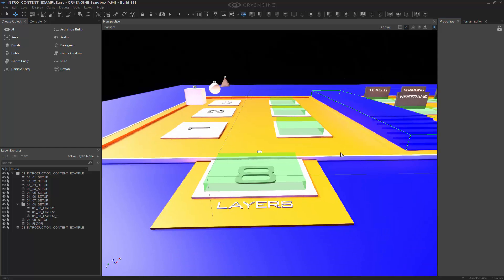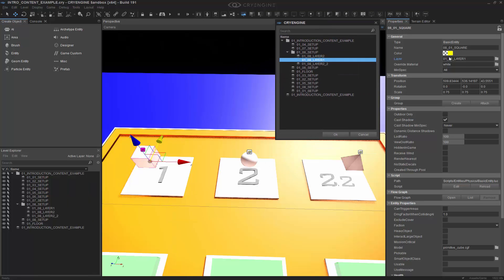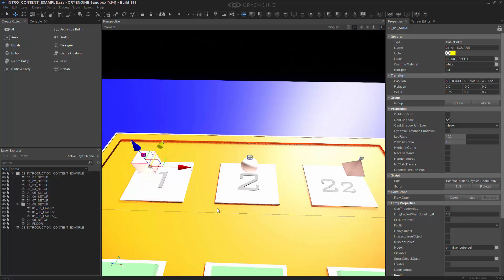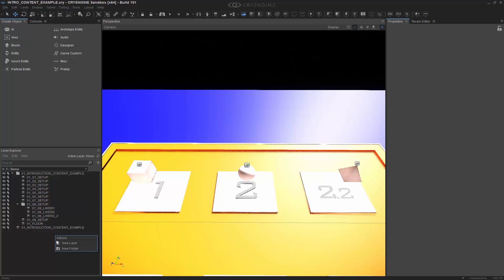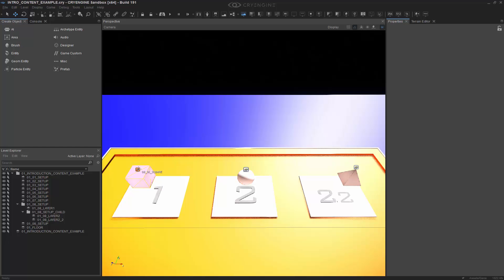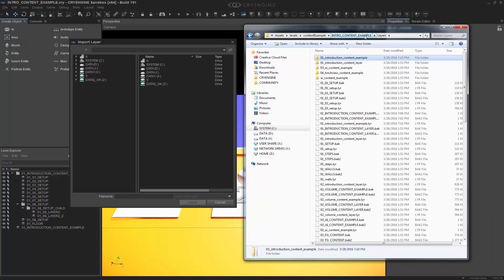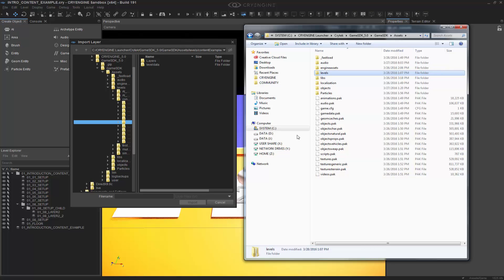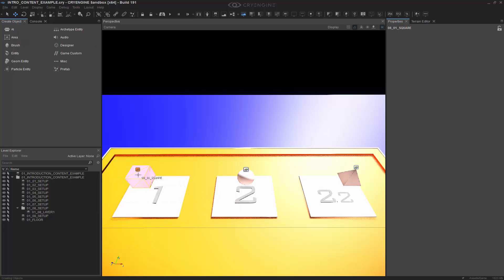How to create and use Level Layers in CRYENGINE | Getting Started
This lesson covers the topic of using layers. Ranging from hiding and freezing to nesting in folders. Finally showing how one can share a layer with a teammate simply by searching for it on the hard drive and importing it into their level.